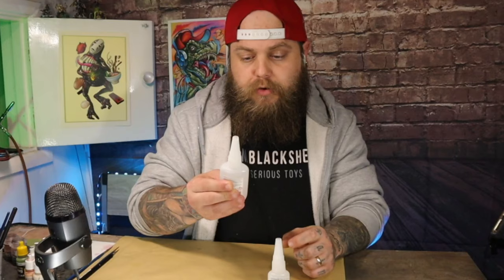What glue for 3D prints?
In this video I show you what glues I use to stick my 3D prints together. I talk about the benefits and downsides of all the glues I mention.

5 min epoxy
Thick superglue
Thin super glue
CA accelerator